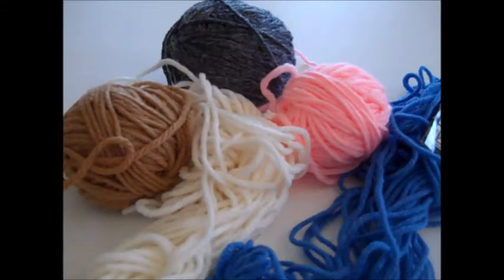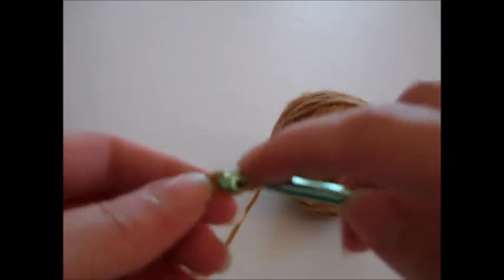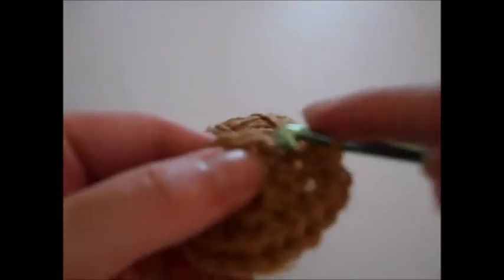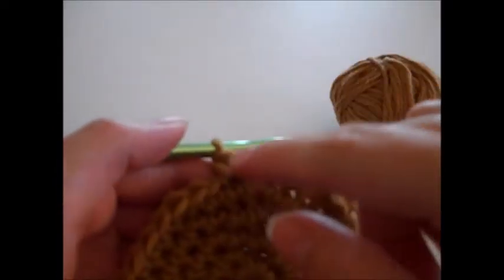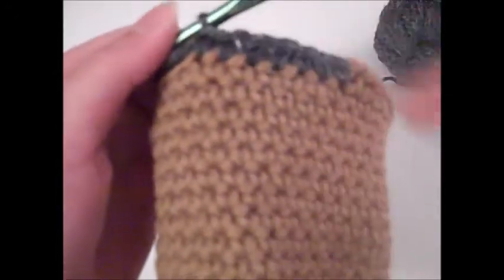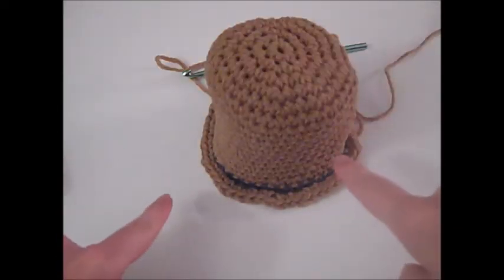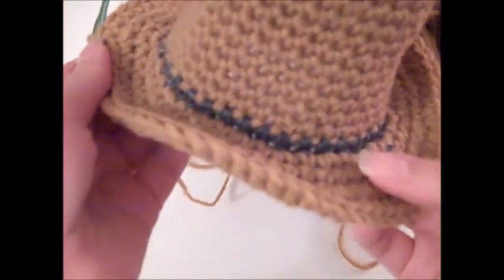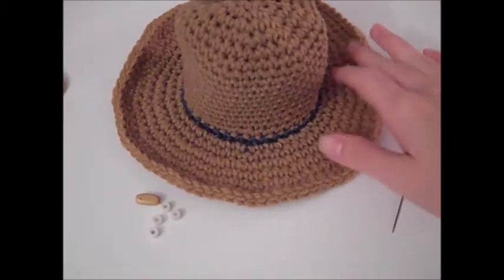Dollie Cowgirl Partner - Part 1: Cowgirl Hat - Red Heart Yarn Pattern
To access a copy of the free pattern, please visit this